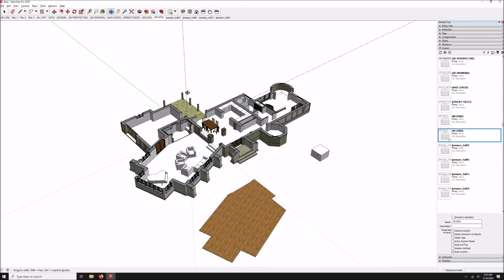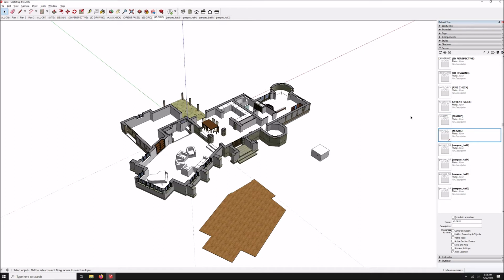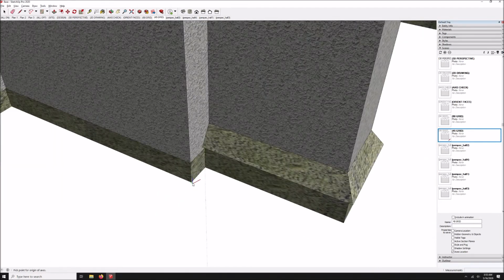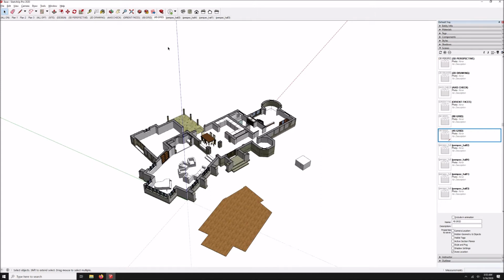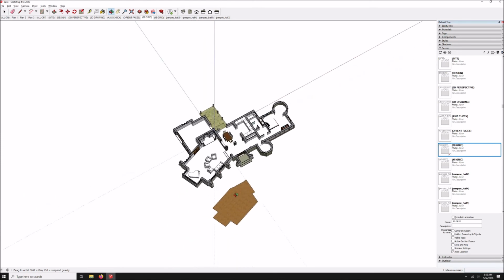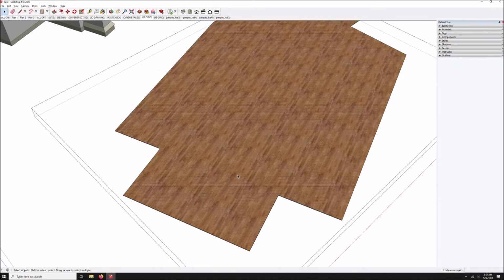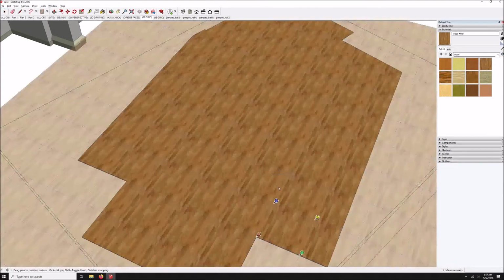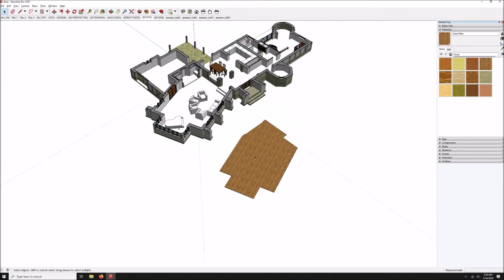Sketchup Quick Tips 03 MODEL AXES, How to change and use them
Sketchup Quick Tips #3 - How do you change your model axes and use them? The answer is here, a simple and direct approach to a very useful Sketchup tool, especially if your project has elements with multiple angles and orientations.
In the Sketchup Quick Tip series I present quick and easy techniques you can use to make your Sketchup models sparkle. The videos are under 10 minutes. So get a cup of your favorite beverage, have a seat and join me.
In my playlists you'll find 2 on-going house design projects, a small modern home inspired by Mid-Century Modern design and also a Neo-Colonial cottage.